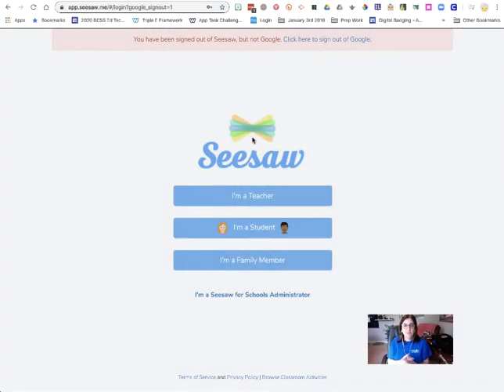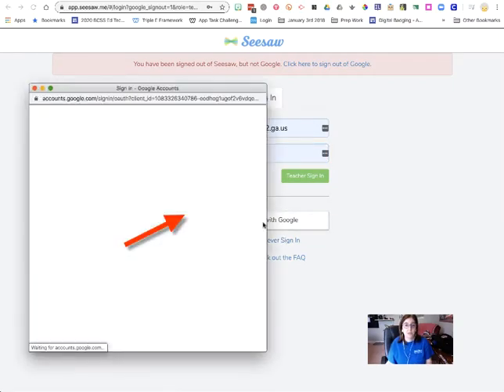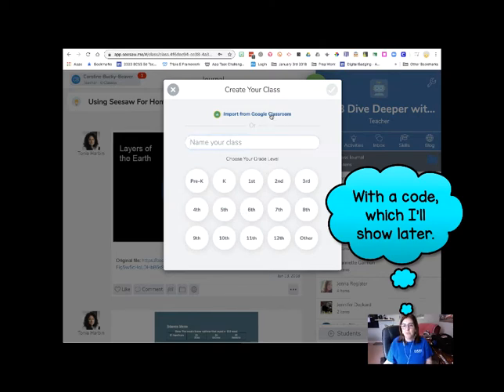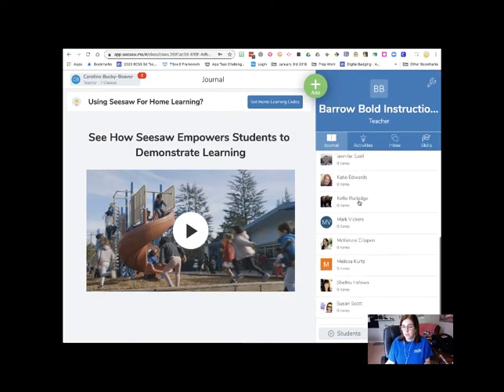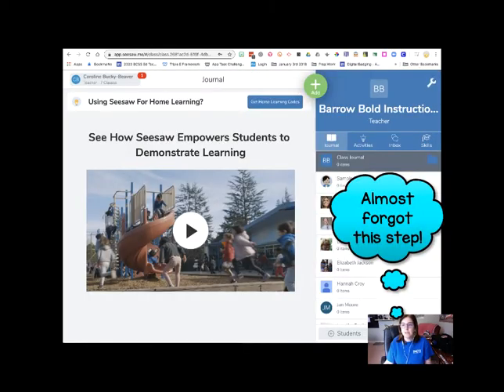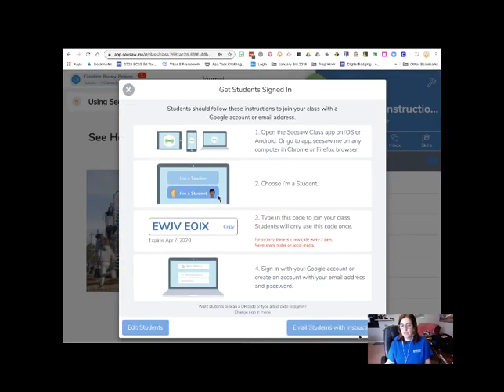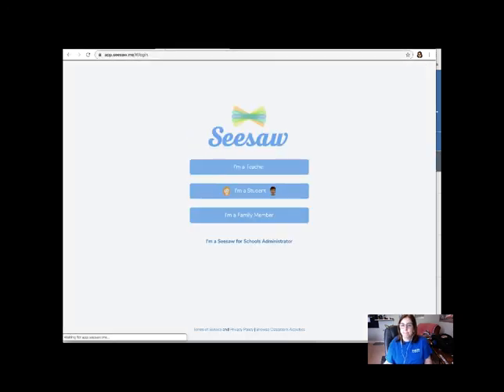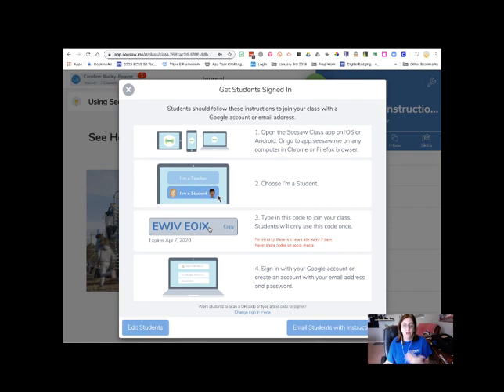Creating a Seesaw Classroom where students login via Google